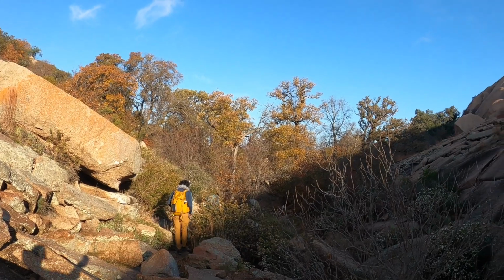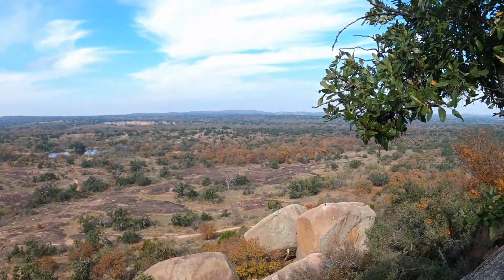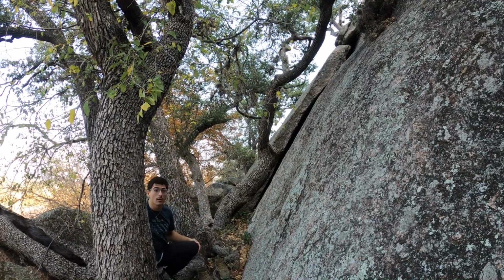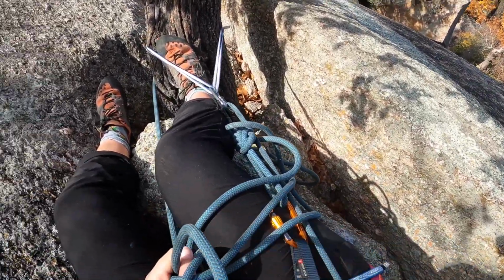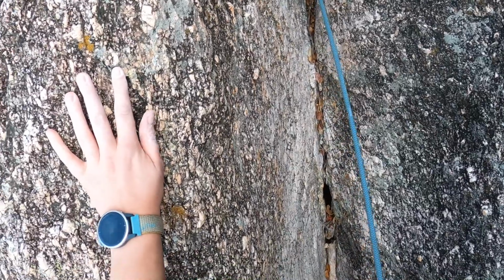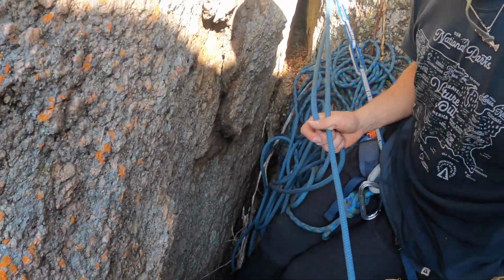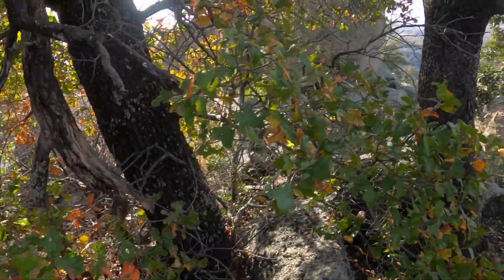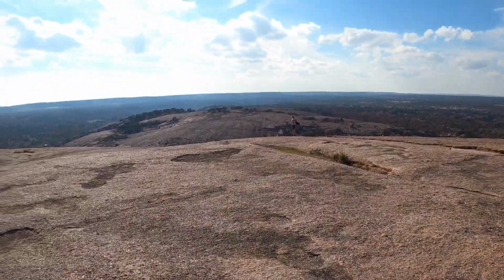Summiting Enchanted Rock | Beginner Trad Climbing | Climbing & Gear Guide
My friends and I took day trip to Enchanted Rock outside of Fredricksburg. Our goal was to summit the 427 ft granite rock as well as get in a few practice climbs. We completed the 5.3 Strawberry Jam found on the Smorgasbord wall at the back of the rock.